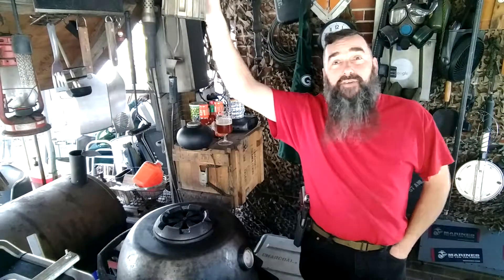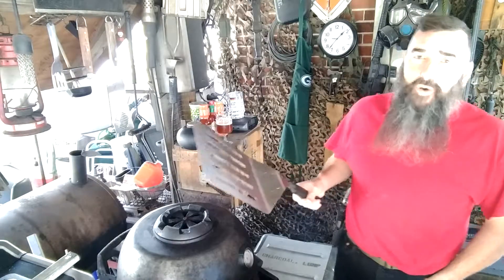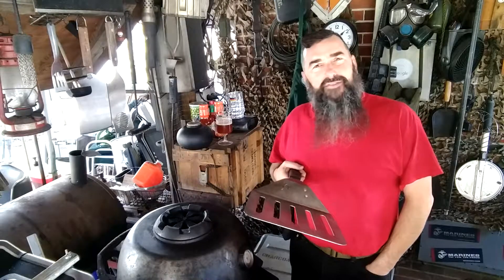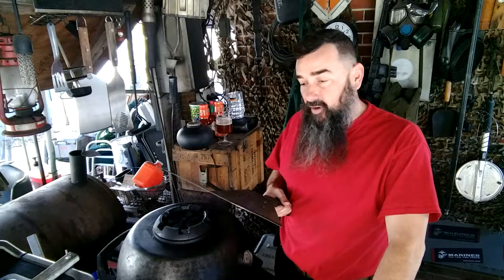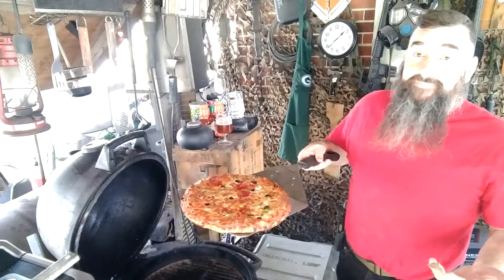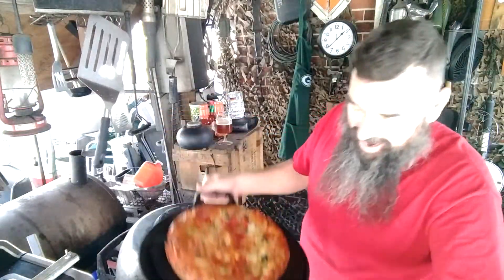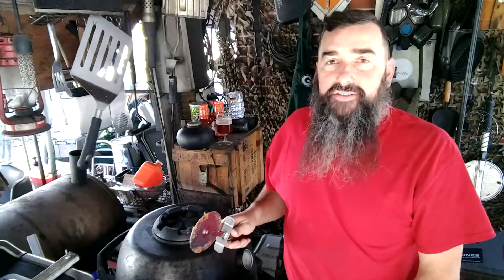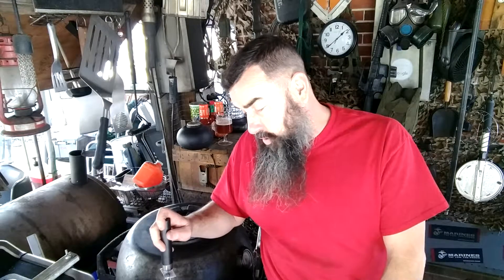Pizza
Easy lunch with frozen pizza and a charcoal grill.